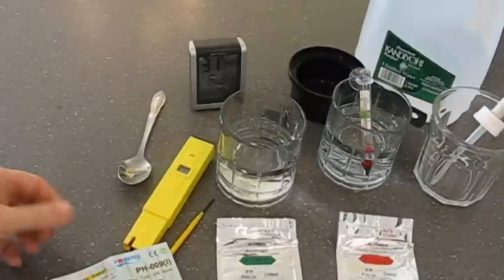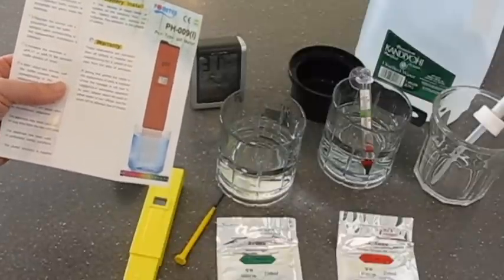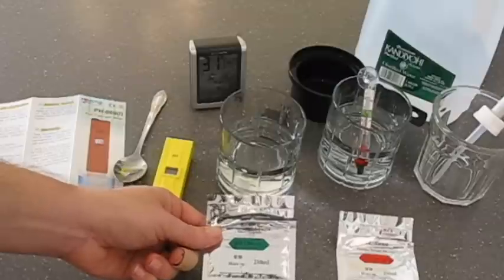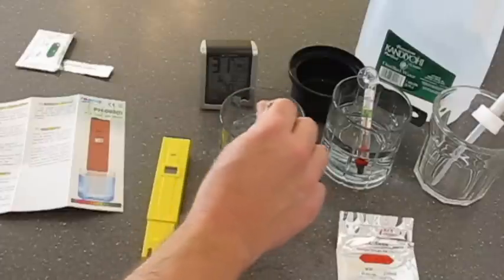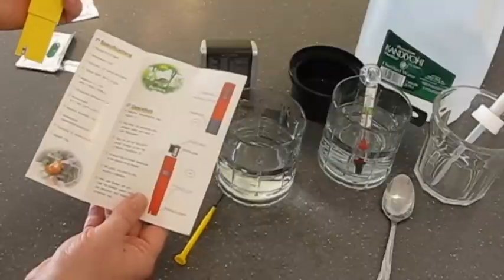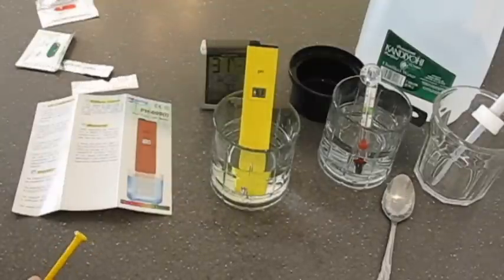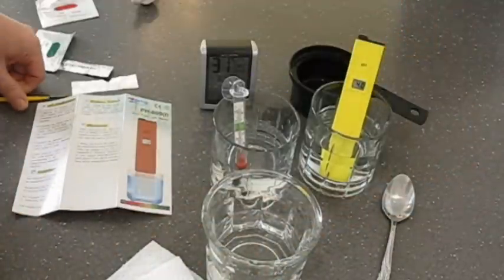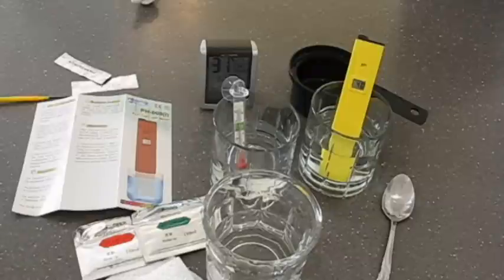Calibrating pH Probes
How to calibrate those inexpensive (less than $20) digital pH probes for hydroponics or aquariums.